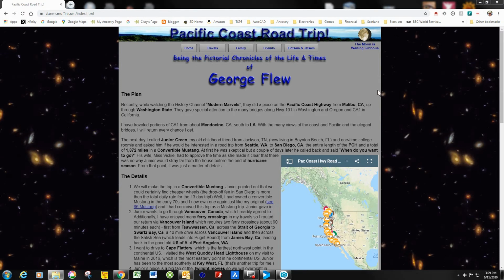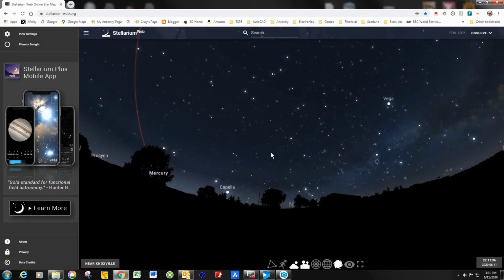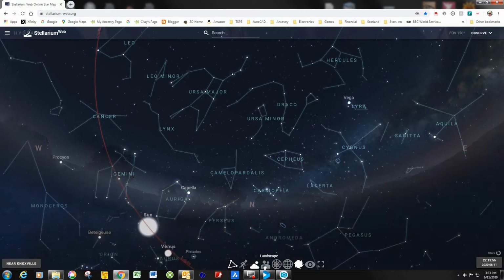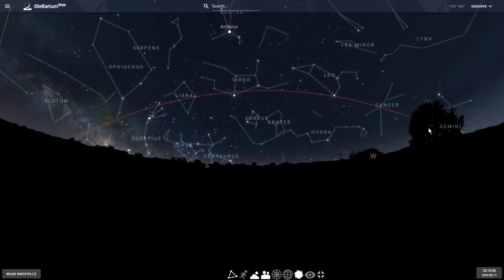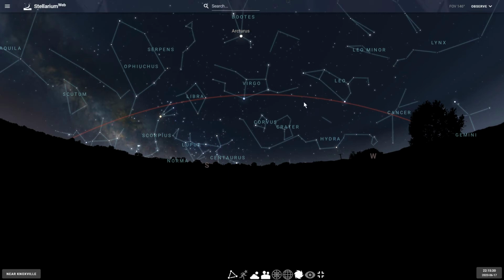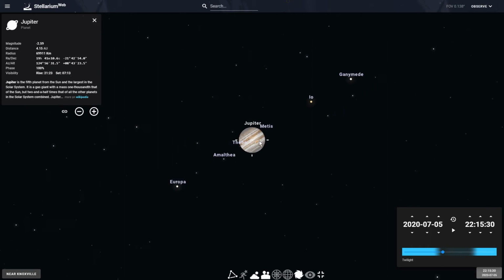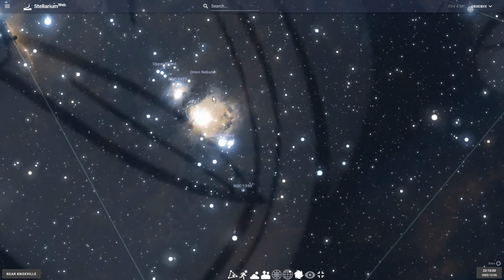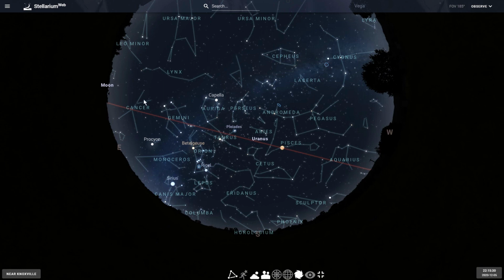Intro to Stellarium-Web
A quick intro to the basics of Stellarium Web